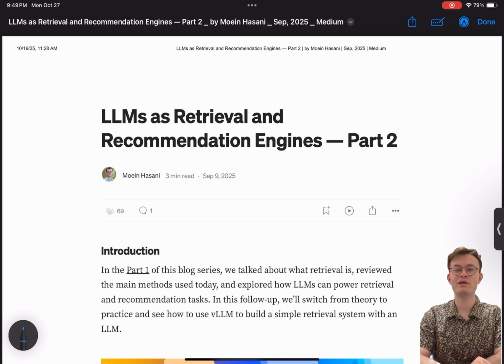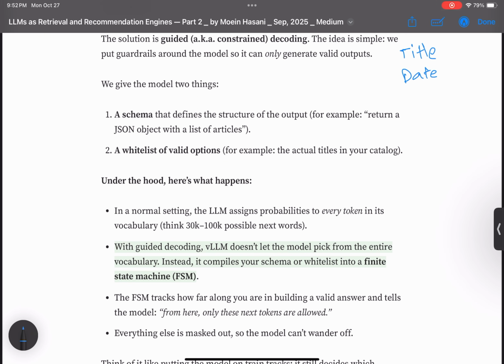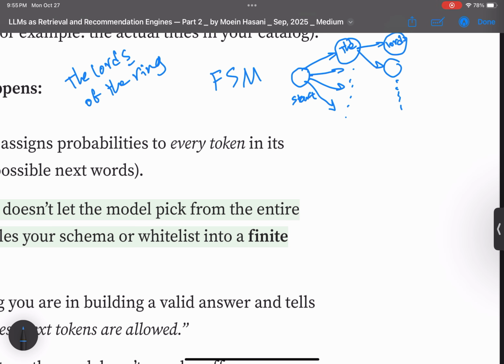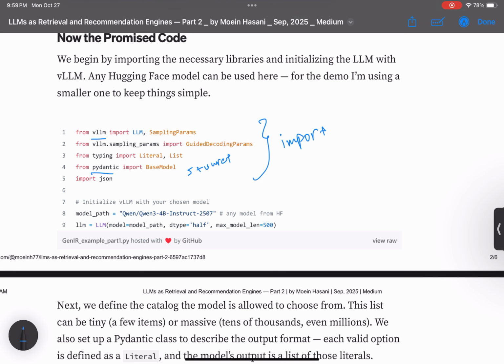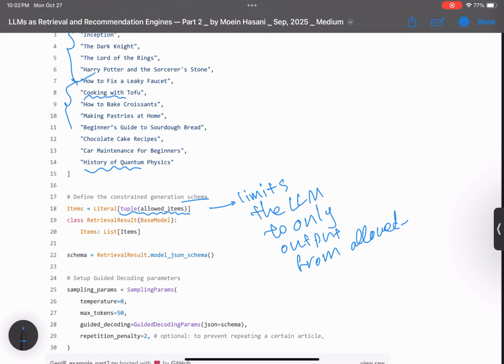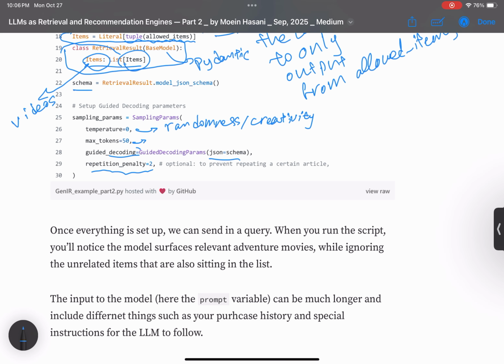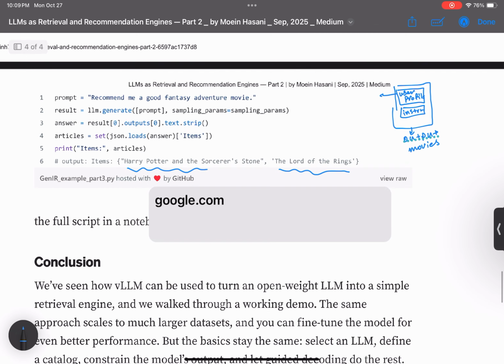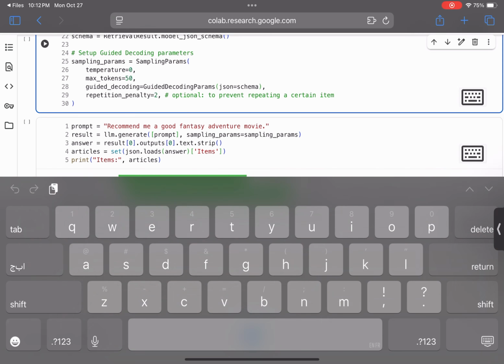LLM as Retrieval and Recommendation Engines - Part 2 building the engine with vLLM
In this video, we explore how to use the vLLM library to build a recommendation system powered by a small LLM. We start by understanding what vLLM is and how it handles constrained generation, then walk through the full code for creating the recommendation system step by step.